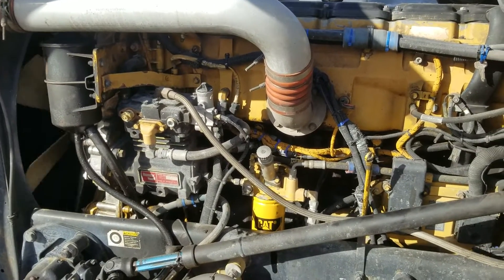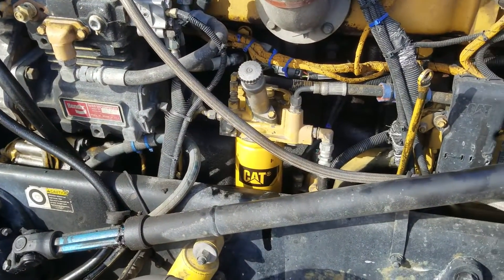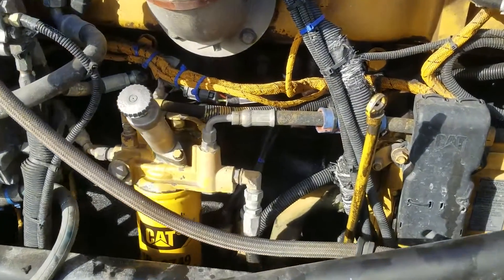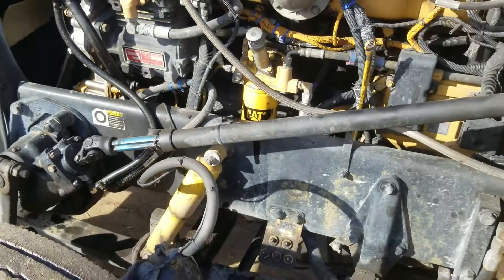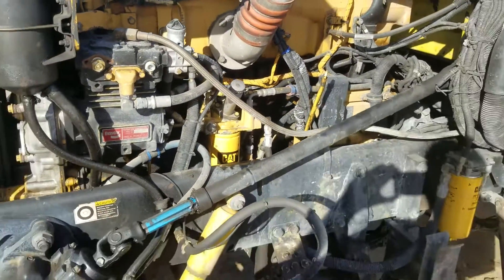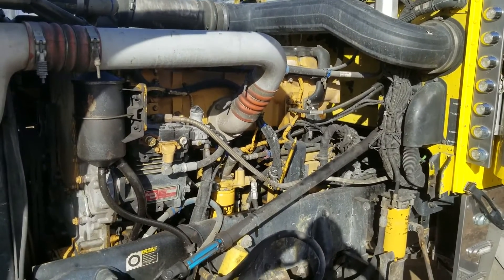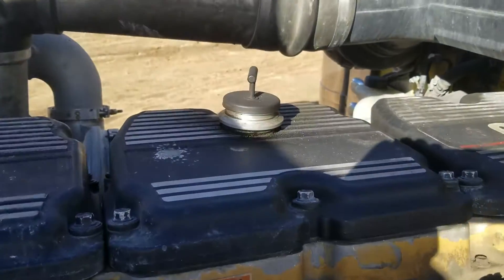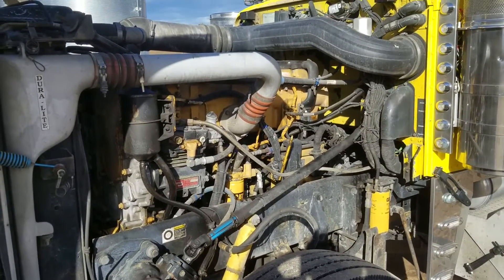2002 PETERBILT 379EXHD For Sale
Title: 2002 PETERBILT 379EXHD For Sale